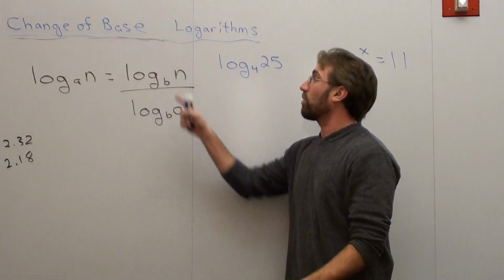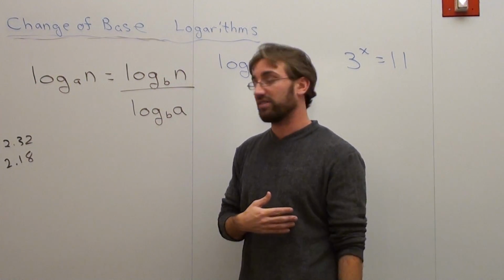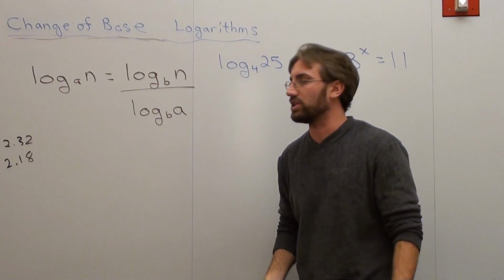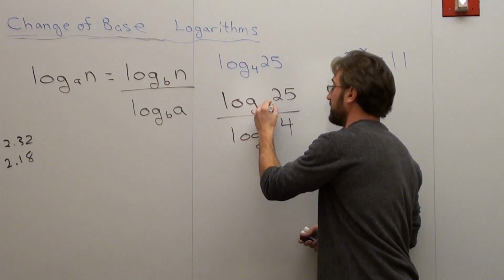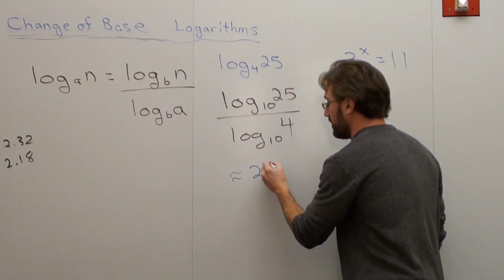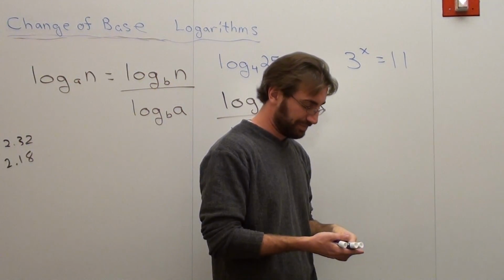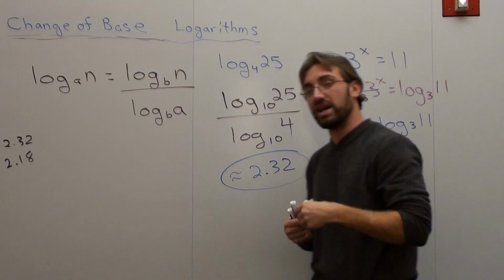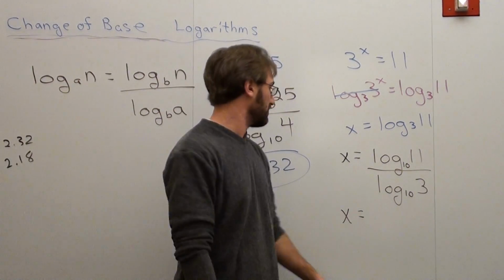Free Math Lessons Change of Base Formula for Logarithms